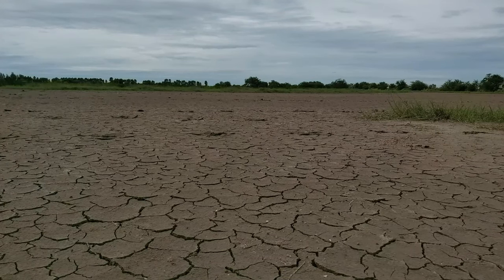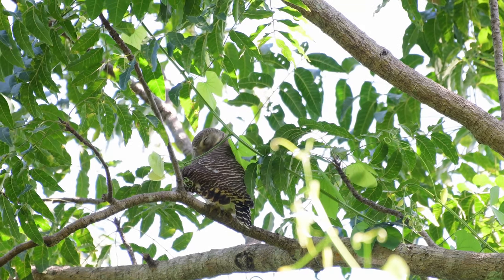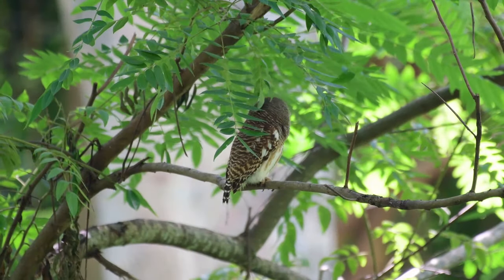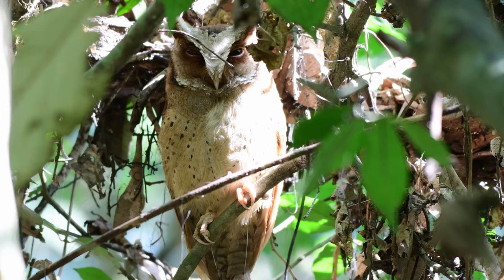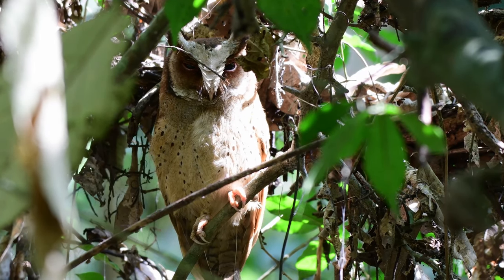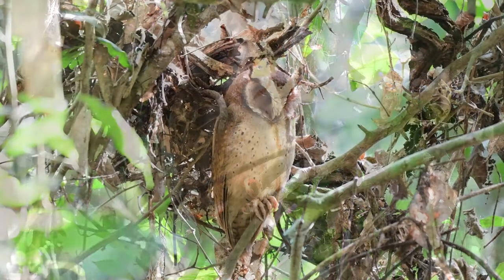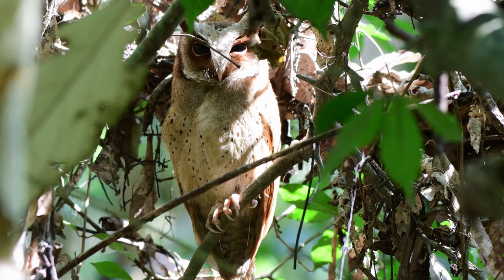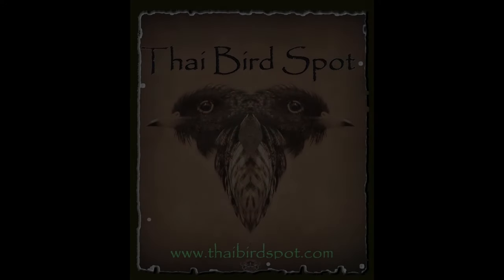Amazing Birds of Thailand | The White-fronted Scops Owl | Kaeng Krachan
Amazing Birds of Thailand  |  First of a new series of bird videos shot at Kaeng Krachan National Park in Thailand. Today we visited  Kaeng Krachan National Park. With so many bird species so easy to photograph here, you really need to add this place to your Thailand birding experience.. If you would like to visit these hides, drop me a message at

Filmed on location at Dab-Tuun's Hide just outside Kaeng Krachan National Park.. If you are interested in birding in Thailand, please email me at or check out the for more information.